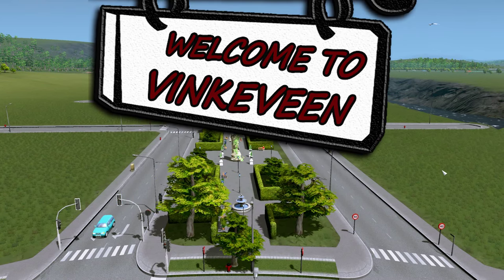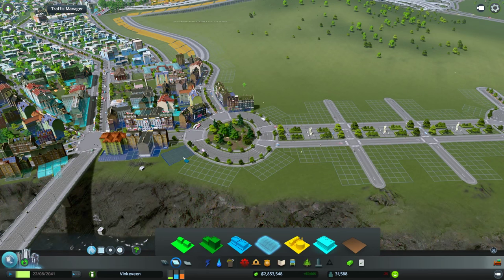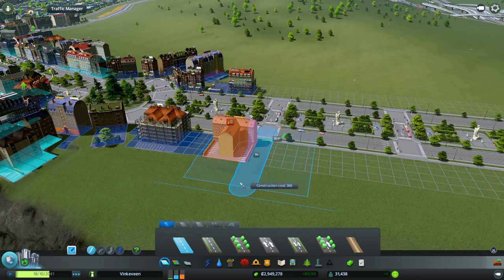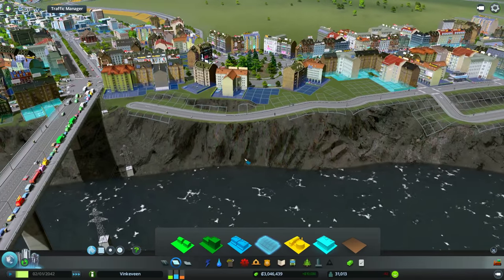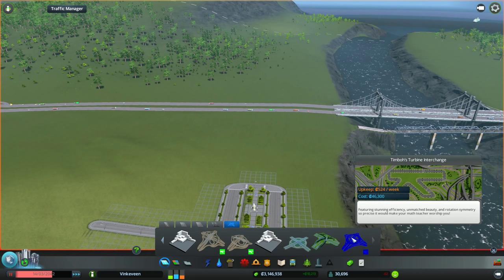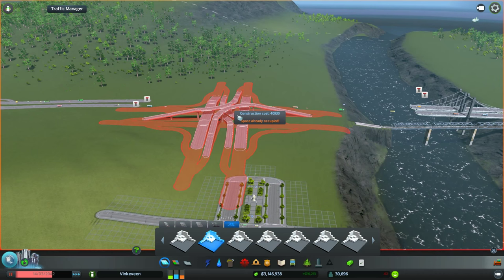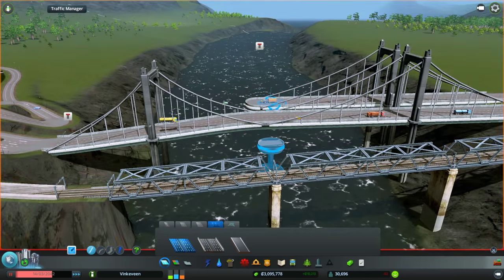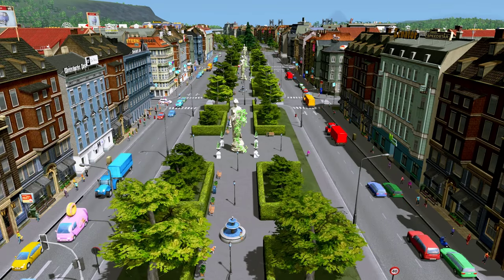Cities: Skylines - (European Themed City) - #17 The Grand Boulevard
Behold Vinkeveen's Grand Boulevard! It's New, it's Majestic, It's Cool & it is the new Hot Spot in our City!